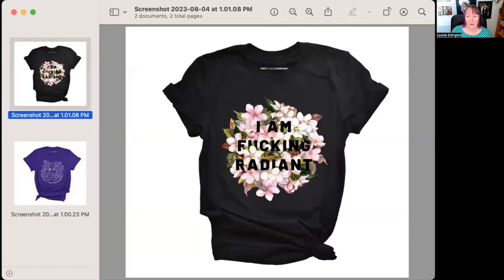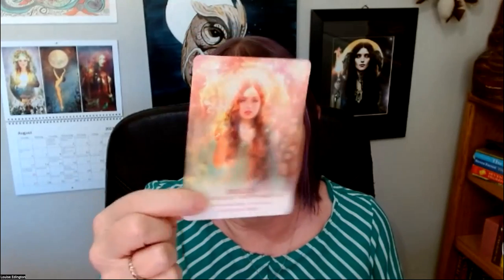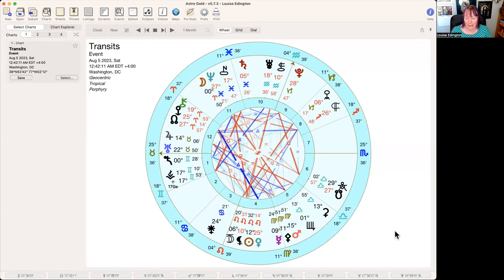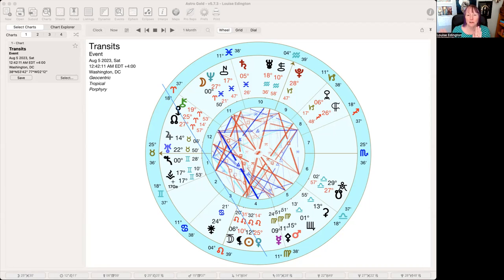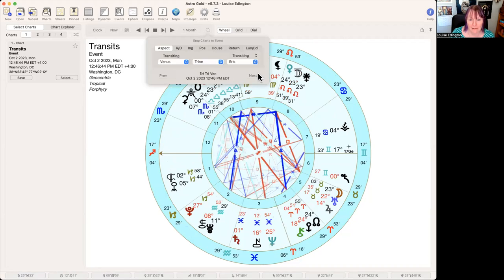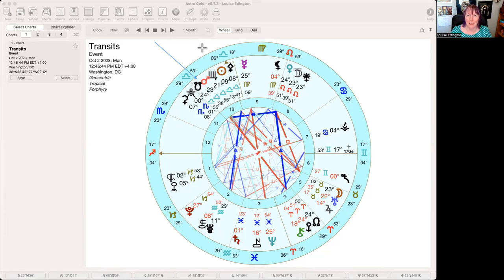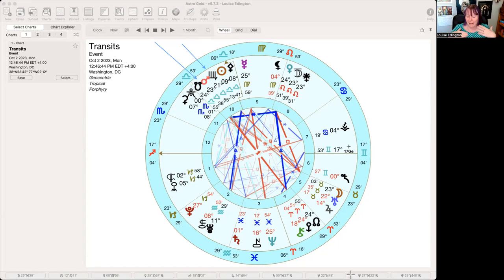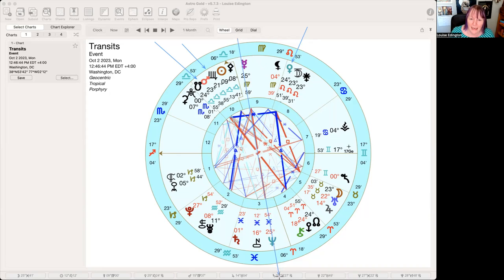Weirdly Cosmic Venus Trine Eris | SACRED ANGER | Astrology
Today Retrograde Venus in Leo trines sh&t-stirrer Eris in Aries for the second of three times culminating in a POWERFUL lineup on Oct 2 2023. In this podcast Louise  looks at all the energies involved and why it's time to shake things up and voice your inner Sekhmet. Honor your righteous and sacred anger by giving voice to it!